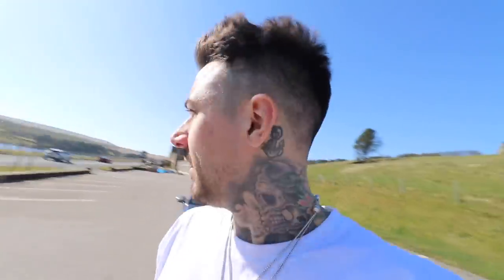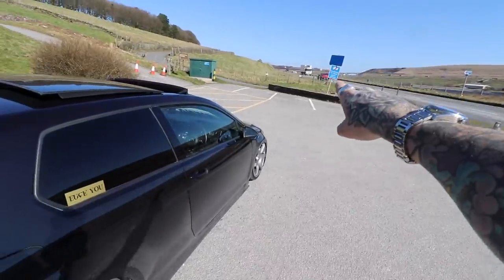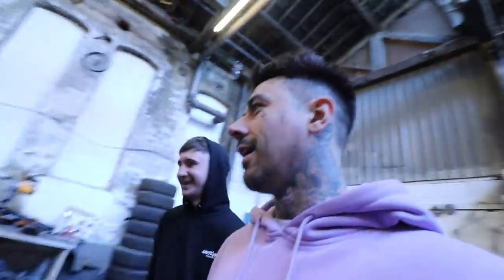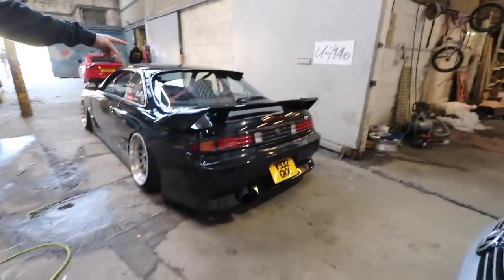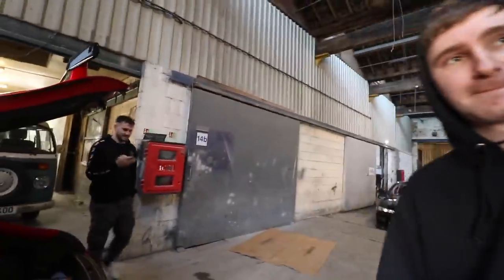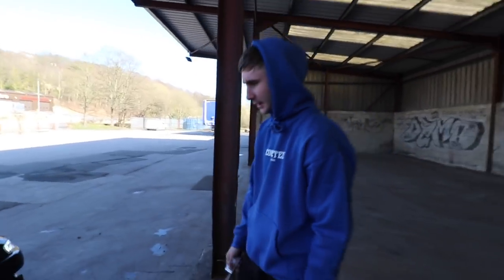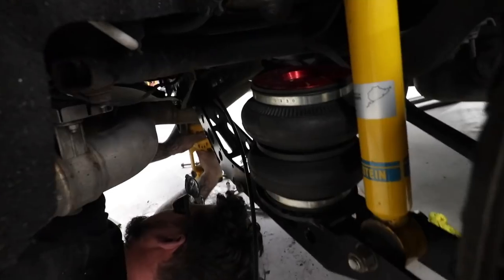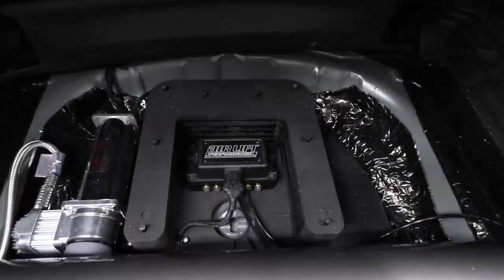INSANE NISSAN S14 STREET BUILD!!!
INSANE NISSAN S14 STREET BUILD!!! THIS THING IS MENTAL!!! AIR RIDE , WIDE BODY KIT , DRIFT SPEC SET UP , CAGE , ENGINE EXHAUST MODS , BUCKET SEATS , SPOILER & JUST INSANE S14A EXAMPLE!

HARRY MAIN!!
OWNA - OWNAOFFICIAL.COM